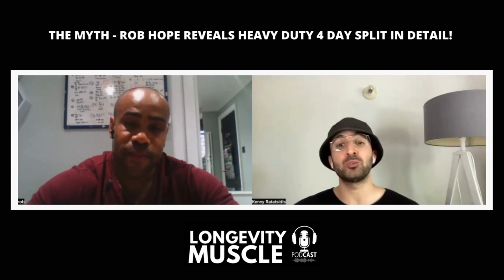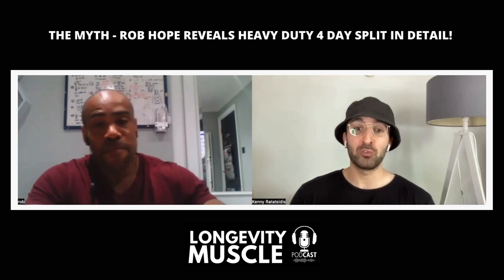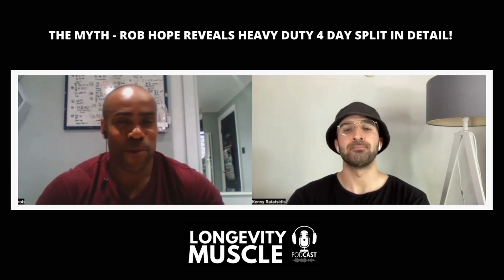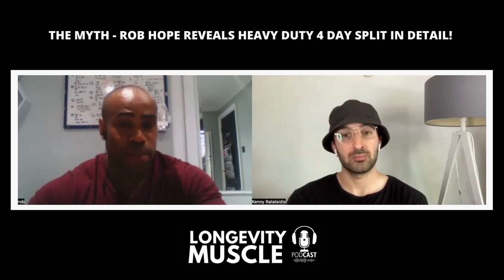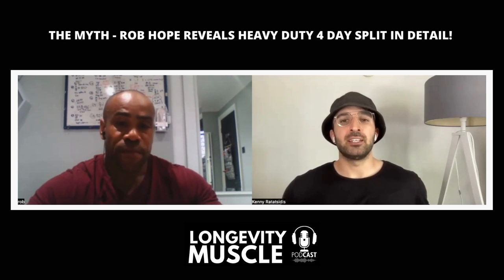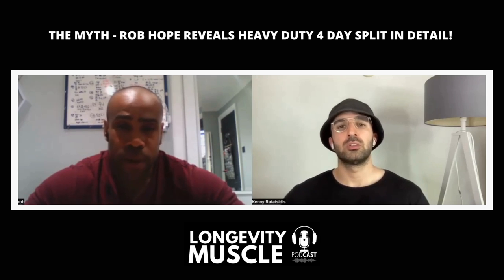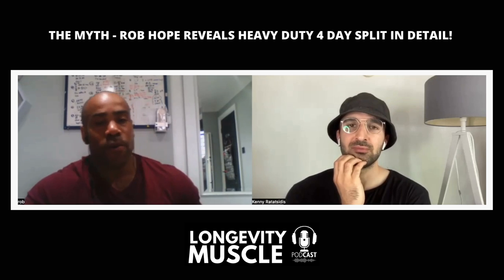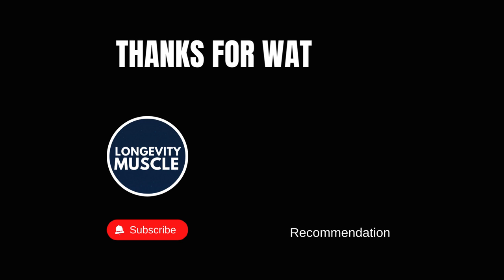THE MYTH - Rob Hope Reveals His IDEAL Heavy Duty 4 Day Split In Detail!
In this video Rob reveals his ideal heavy duty 4 day training split in detail, including exactly how he built his world class arms, back, shoulders, chest and legs! He also explains his most stubborn body part and how he aimed to improve it.

Rob Hope is a 2x Mr. Universe and 3x WNBF World Champion. What's perhaps even more impressive is that Rob did this all by the very young age of only 26! In natural bodybuilding this is unheard of. He is undefeated to this day.

Video segment from episode 94/95 of the Longevity Muscle Podcast with Rob Hope - The Myth Of Natural Bodybuilding

For the full episode: Coming Soon!